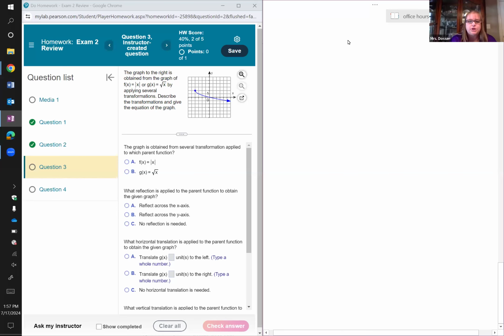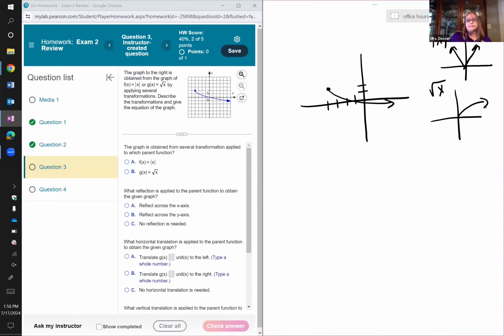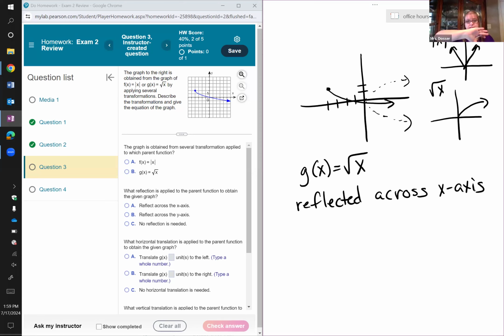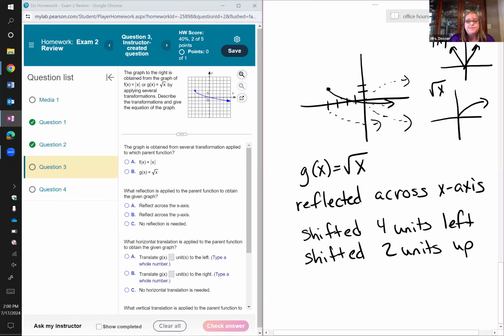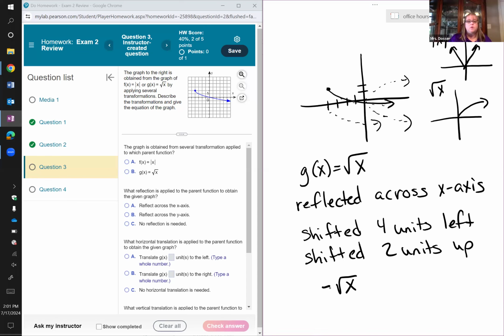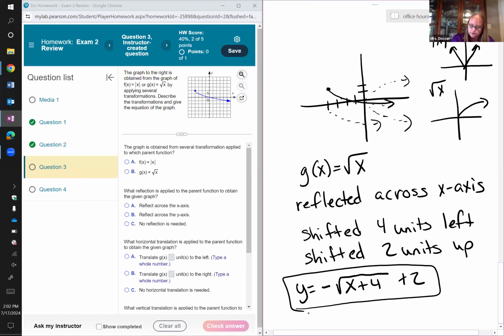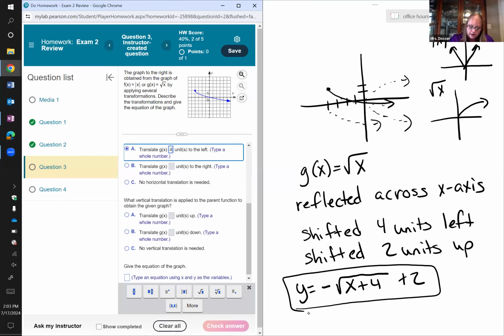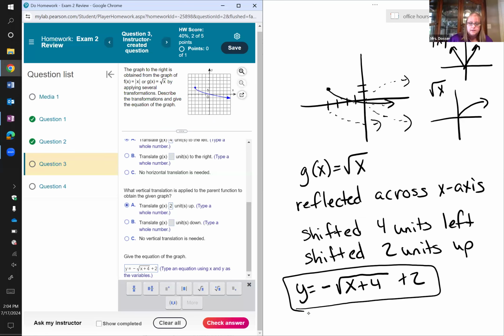Exam 2 Review Problem 3